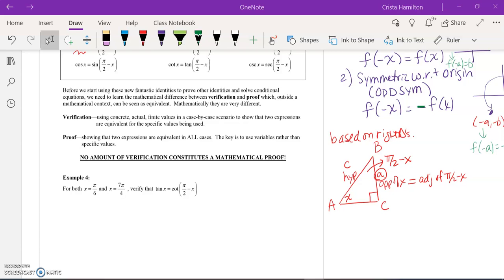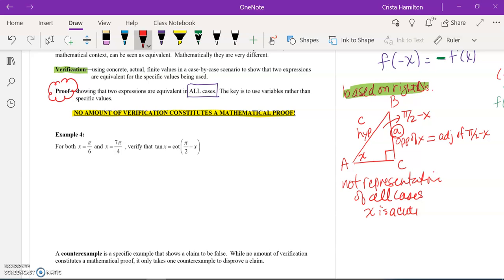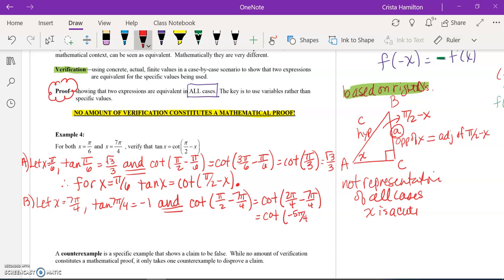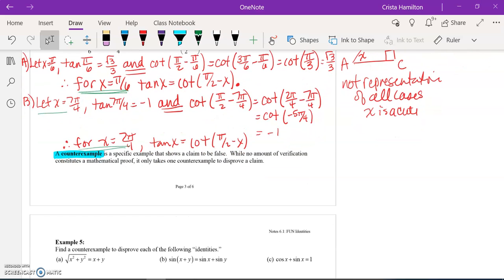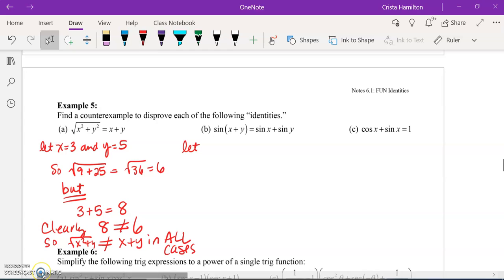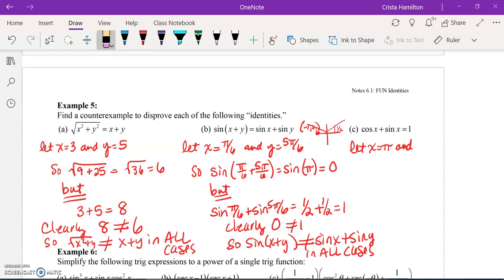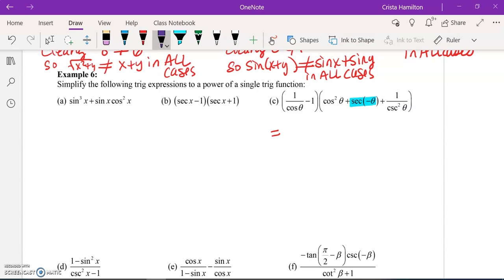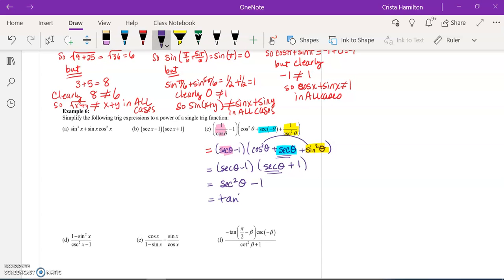Precalculus CN 6.1 Fundamental Identities P5